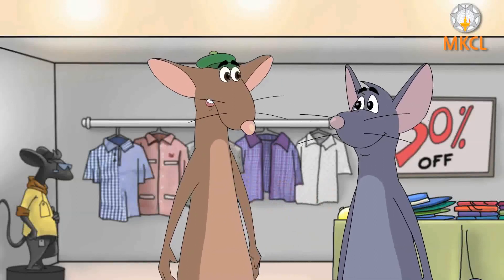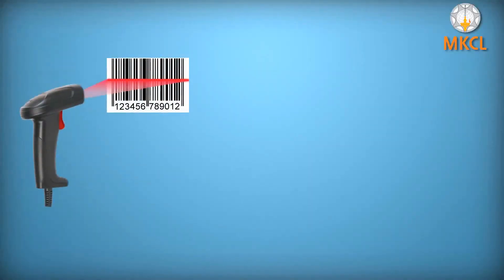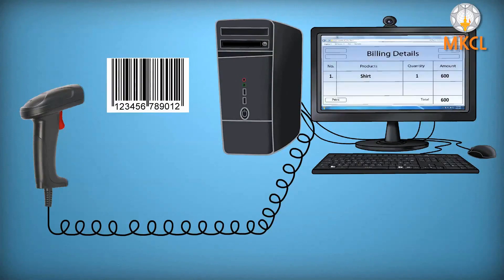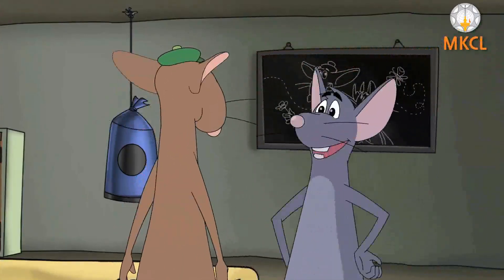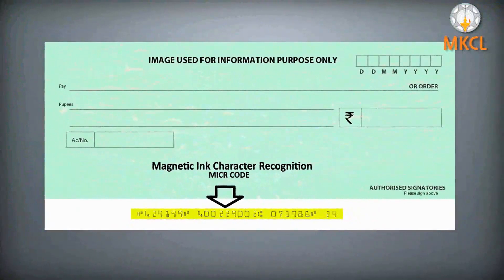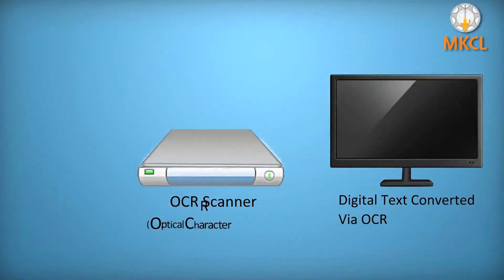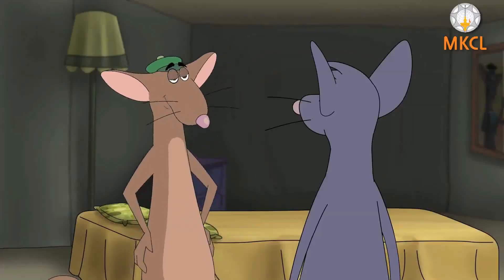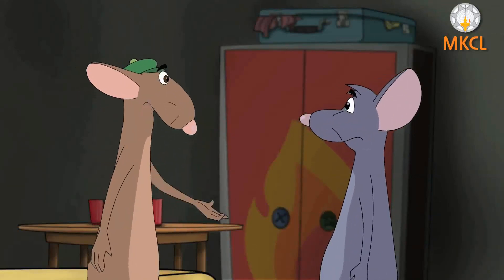What is Card reader